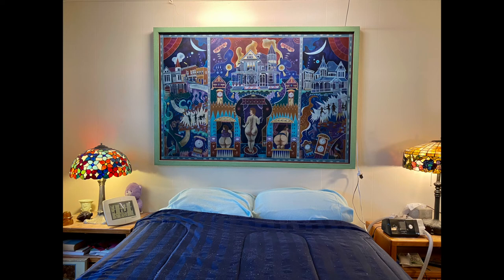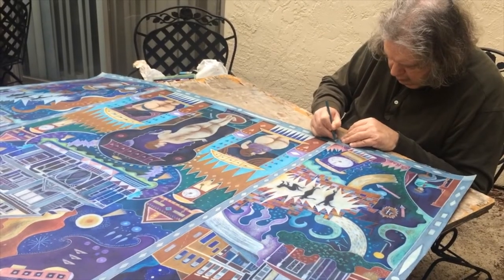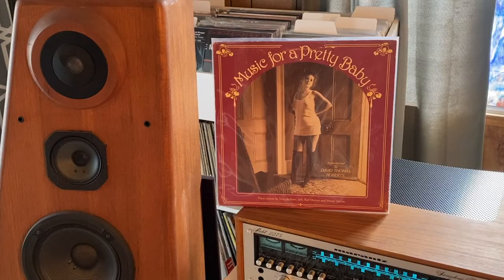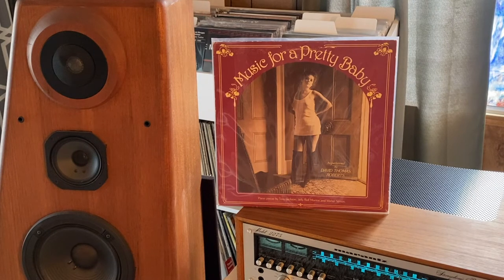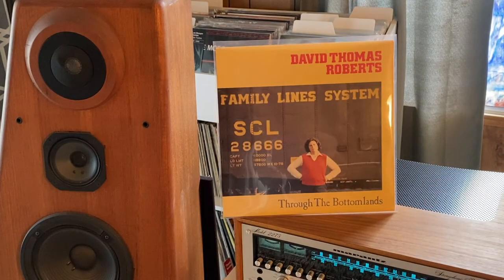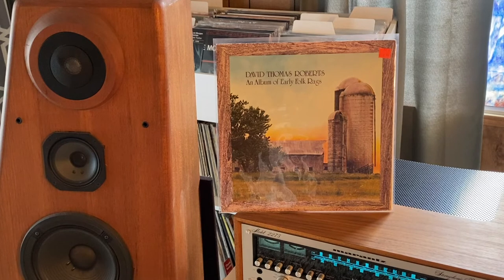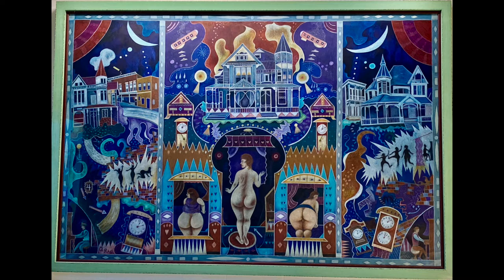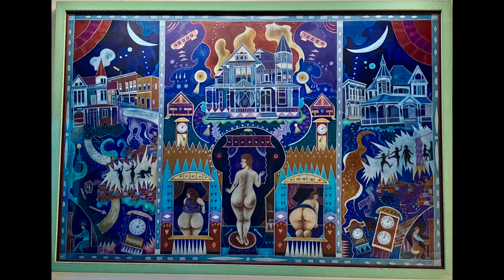Music - Vinyl - Art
The Story of a painting I had commissioned, the composition which inspired it and the artist who painted it. Plus some Vinyl and all under 10 minutes.